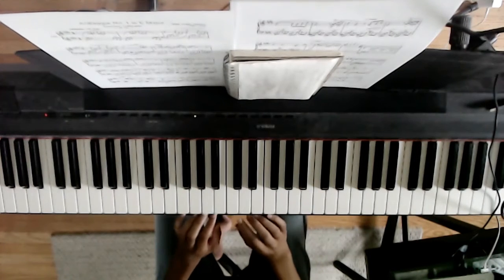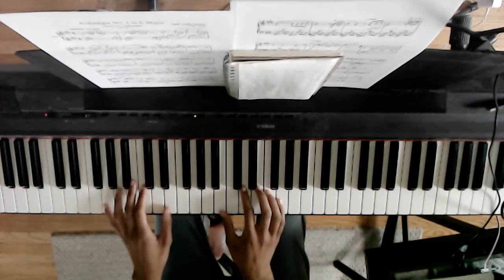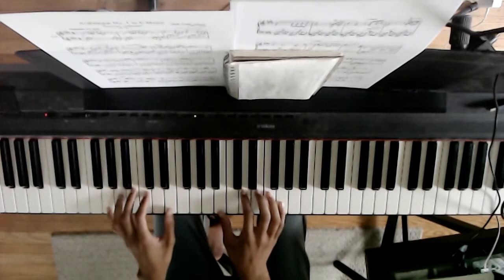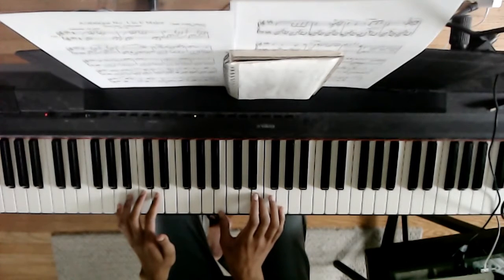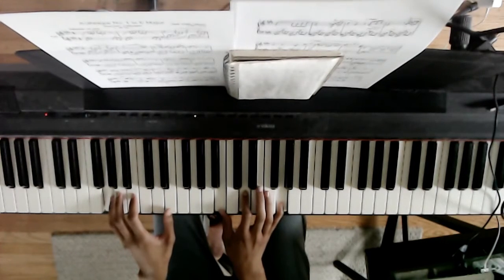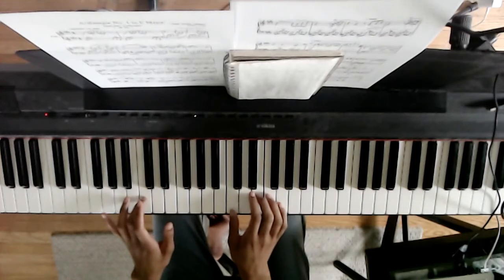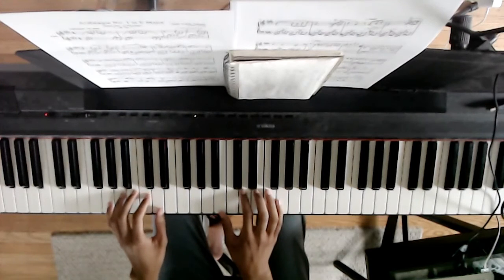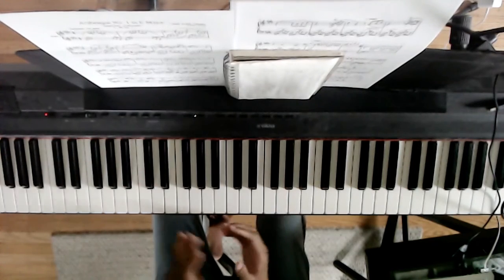Lost Boy (Easy Piano Tutorial)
Here you will see a piano tutorial for "Lost Boy" by Ruth B. To learn more piano, check out my full course for beginners at this